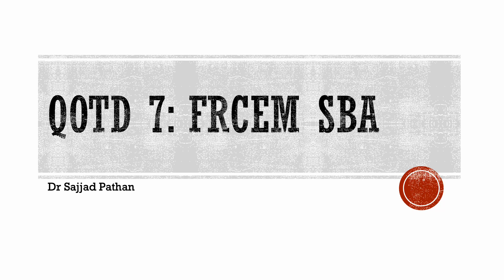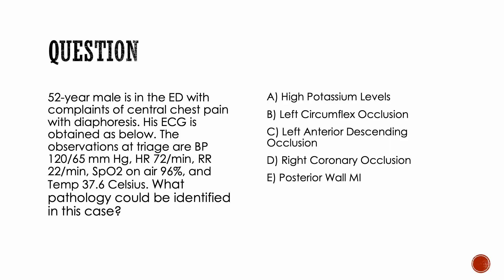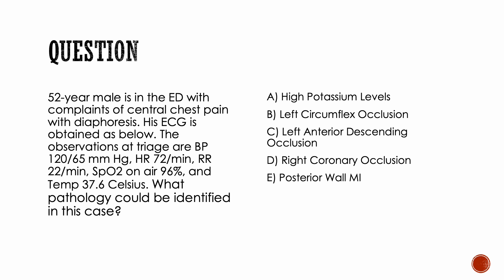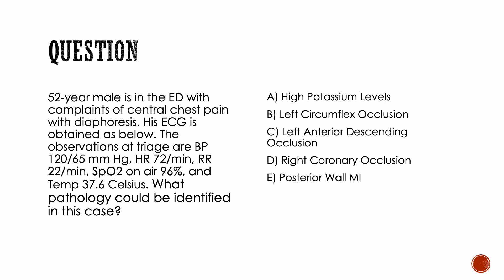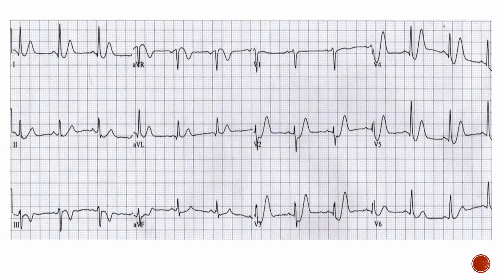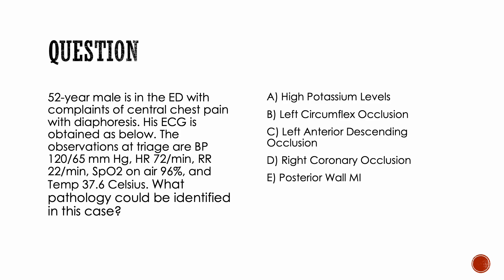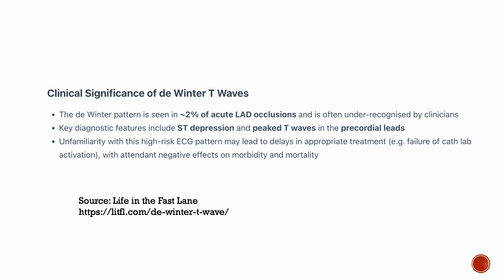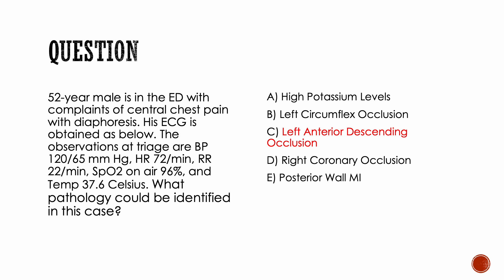Question of the Day 7: Emergency Medicine Boards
Happy Reading